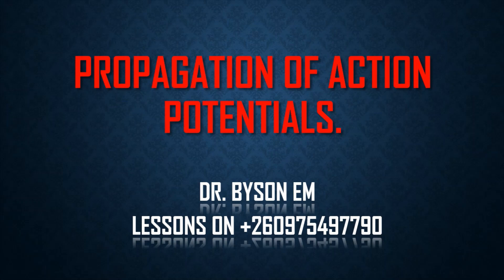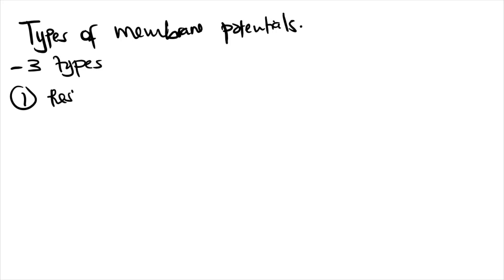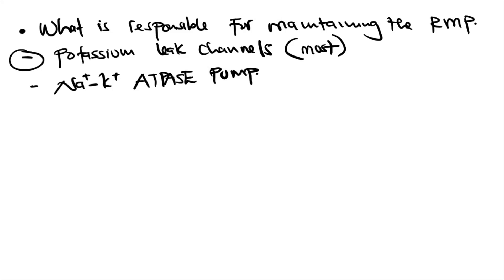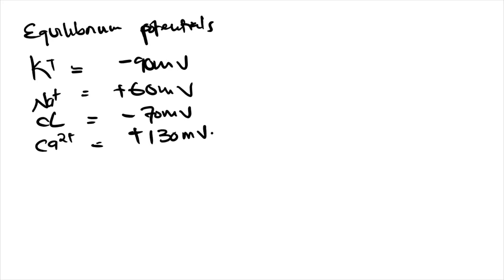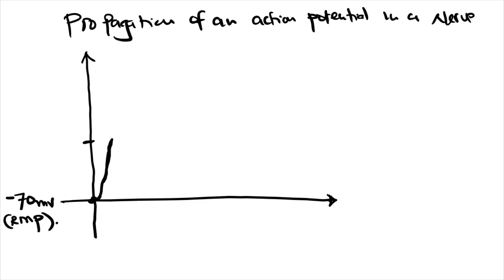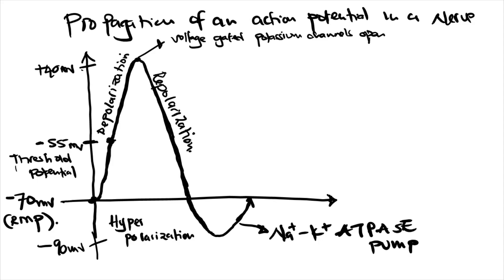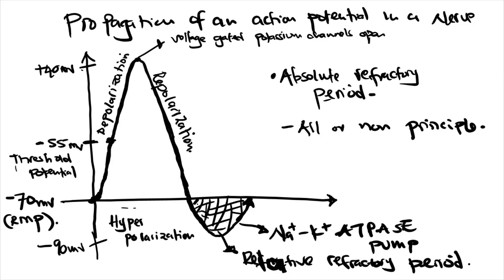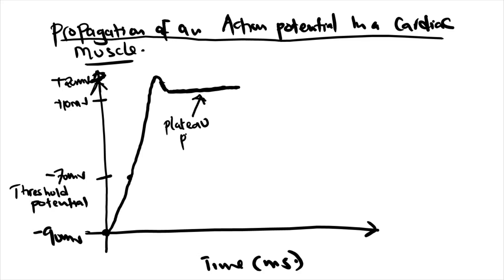ACTION POTENTIALS IN NERVES AND MUSCLES | DR.BYSON EM 🩺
THIS VIDEO EXPLAINS ACTION POTENTIAL PROPAGATIO IN NERVES AND MUSCLES